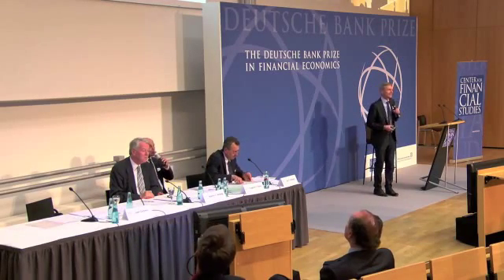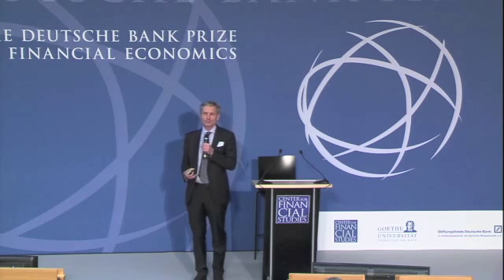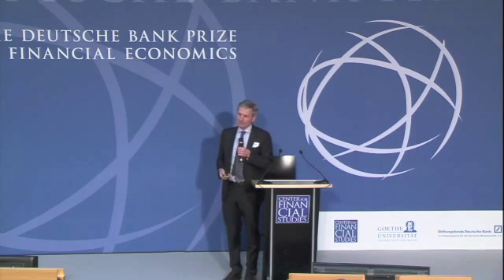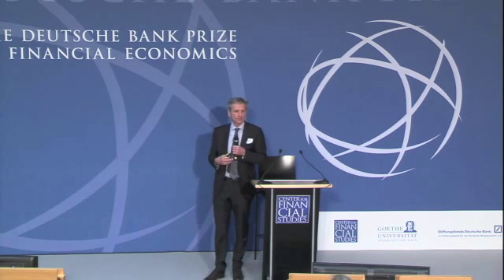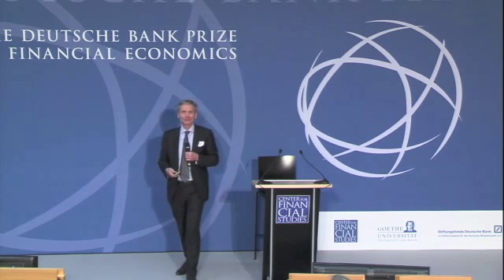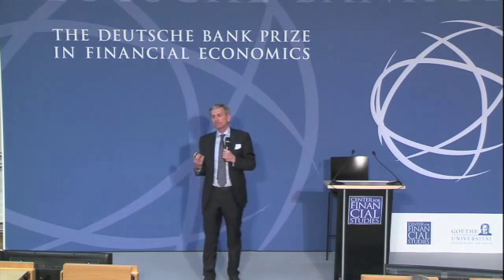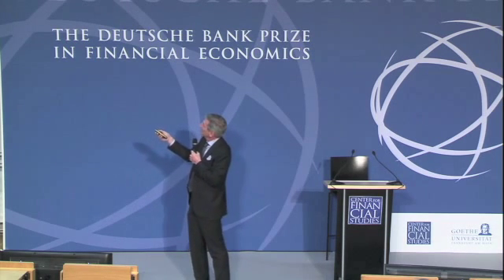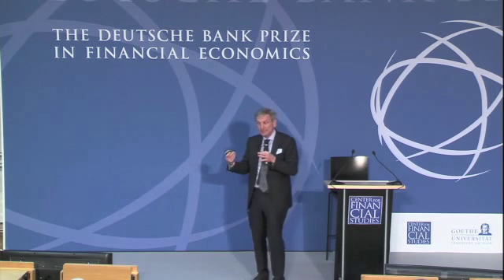DB Prize 2015 - Josef Zechner Panel DIscussion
Panel
"Understanding Efficient Markets: Limits of Policy Influence"

Martin F. Hellwig
(Director of the Max Planck Institute for Research on Collective Goods, Professor of Economics, University of Bonn)